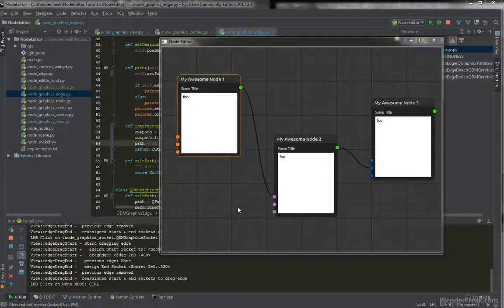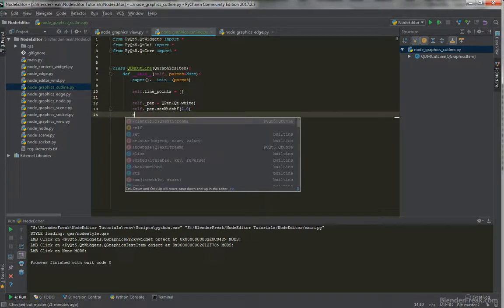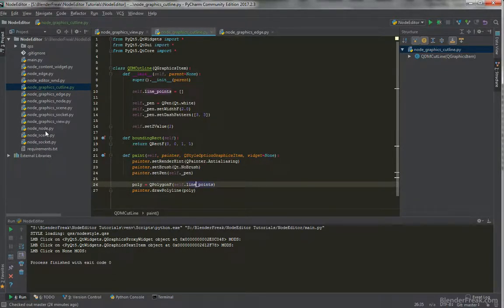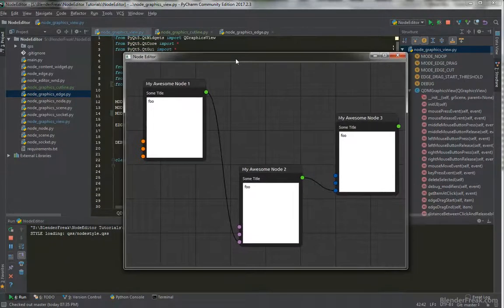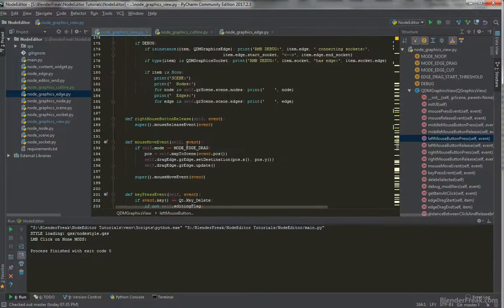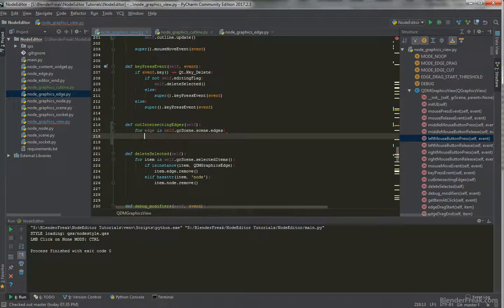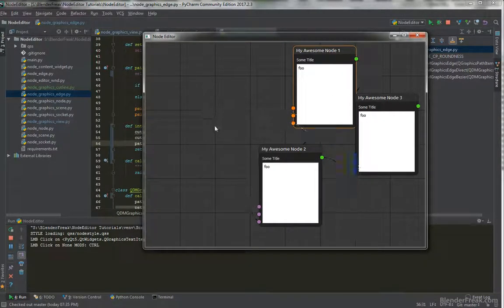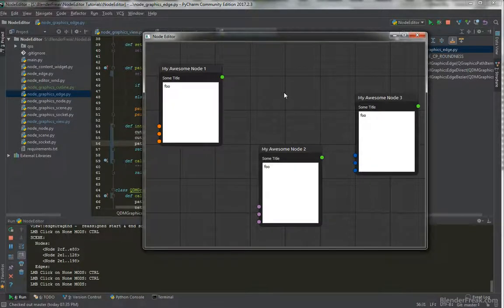Node Editor Tutorial 15: Cutting Edges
In this Node Editor tutorial we will do implementation of Cutting Line. We will be able to hold down Ctrl key and draw a line which will cut all edges in its way.